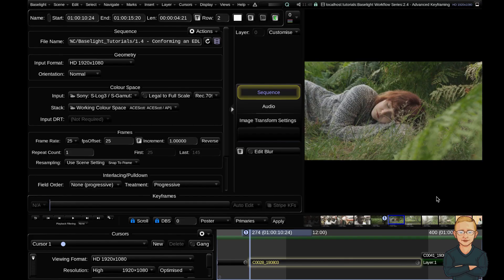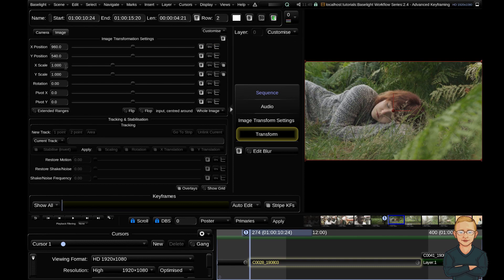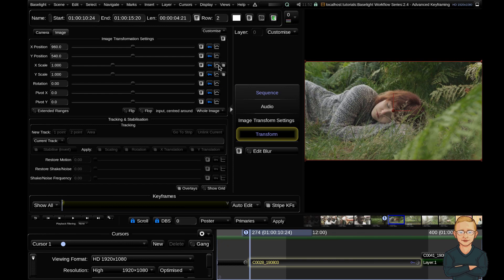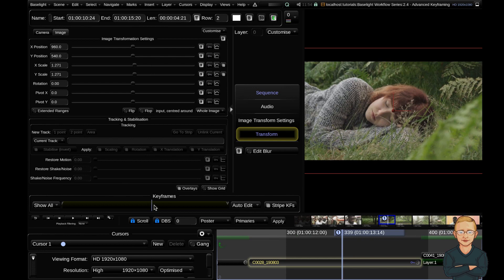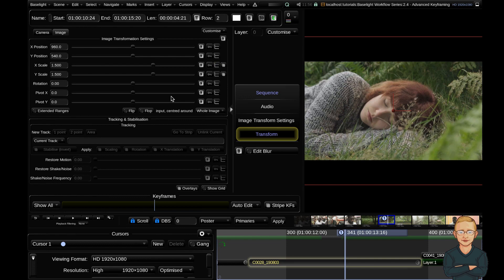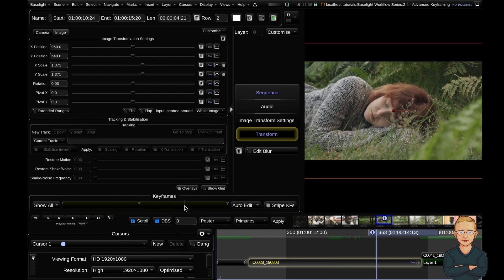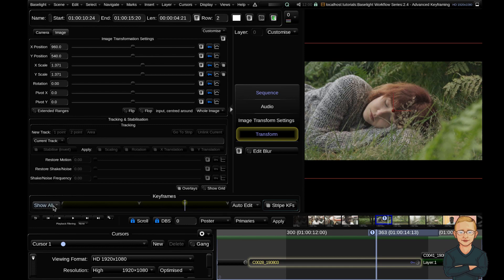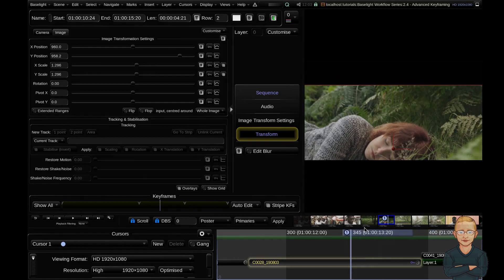Keyframing Essentials - Baselight Tutorial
The Baselight Workflow Series. In this fifth video, you'll learn how to add, move and offset static and dynamic keyframes.